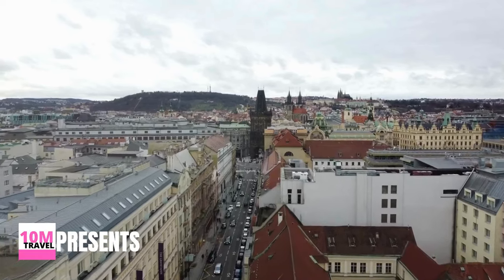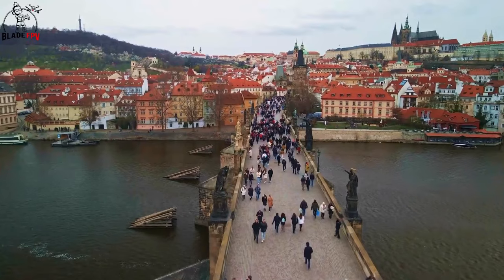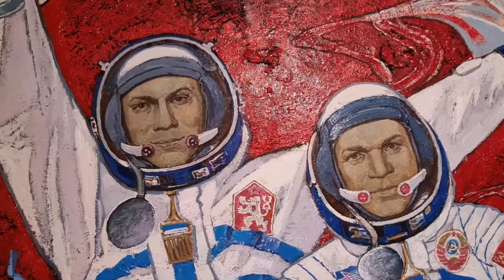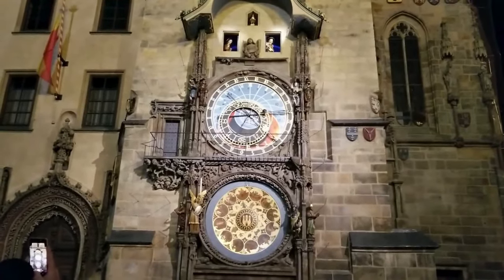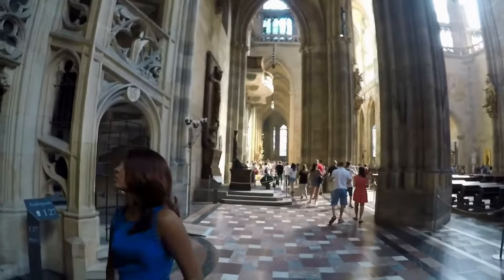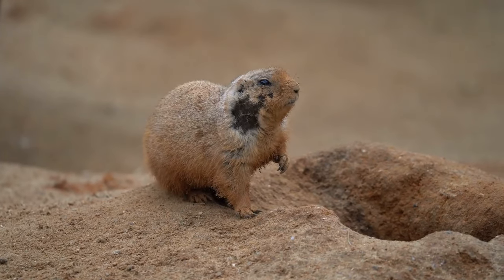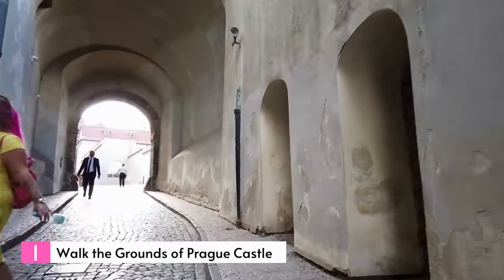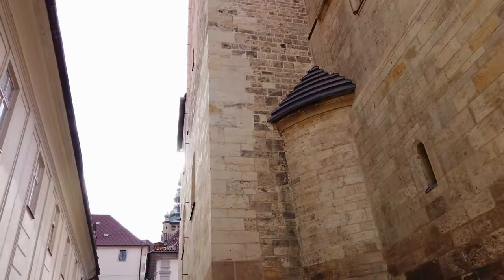Prague Travel Guide 2024| Ultimate Prague Travel Tips | Czech Republic PRAGUE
prague travel guide 2024

Welcome to our ultimate Prague travel guide 2024! In this video, we will provide you with the most comprehensive and up-to-date tips for your visit to the enchanting city of Prague in the Czech Republic.

Prague prague travel guide 2024, often referred to as the "City of a Hundred Spires," is known for its stunning architecture, rich history, and vibrant culture. Whether you're a history buff, an art enthusiast, or simply someone looking to immerse yourself in the charm of a European city, Prague has something to offer for everyone.

In this travel guide, we will take you through the must-visit attractions and hidden gems of Prague. From the iconic Prague Castle and Charles Bridge to the picturesque Old Town Square and the Astronomical Clock, we will provide you with detailed insights and tips to make the most of your visit to these landmarks.

But our  prague travel guide 2024doesn't stop at the popular tourist spots. We will also take you off the beaten path to explore the lesser-known neighborhoods and local hangouts that truly capture the essence of Prague. Explore the vibrant streets of Vinohrady, taste traditional Czech cuisine in Žižkov, and experience the bohemian atmosphere of Letná Park.

Our travel guide is designed to ensure that you have a seamless experience in Prague. We'll provide you with practical tips, such as the best time to visit, how to navigate the city's public transportation system, and recommendations on where to stay based on your budget and preferences.

Whether you're a solo traveler, a couple, or a family, our Prague travel guide is tailored to suit your needs. We understand that every traveler is different, which is why we provide a range of recommendations for activities, dining, and accommodation to cater to your unique interests and budget.

So join us on this virtual journey to Prague and let us be your trusted companion as you plan your visit to this captivating city.